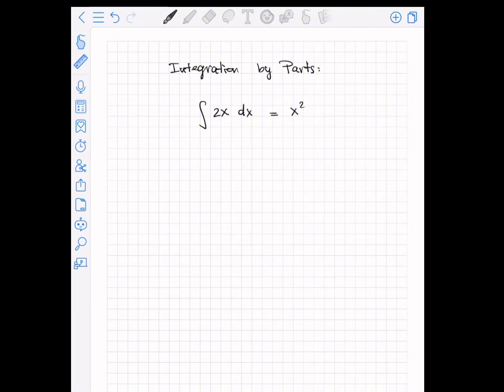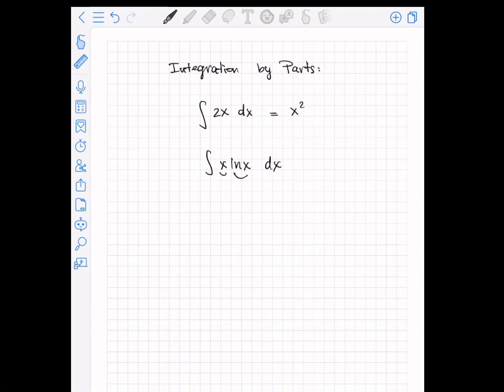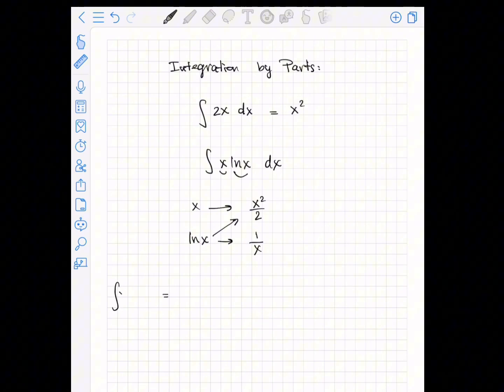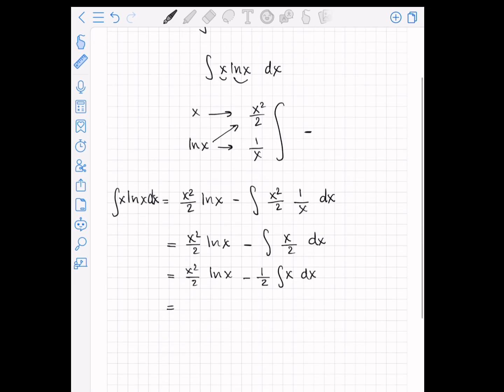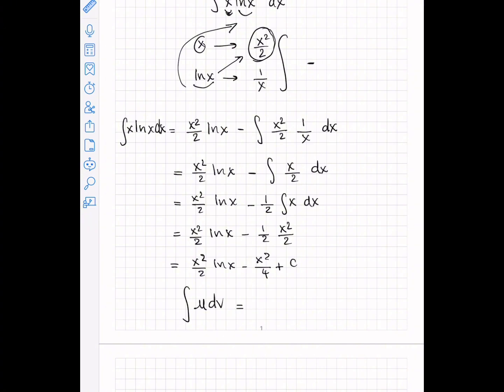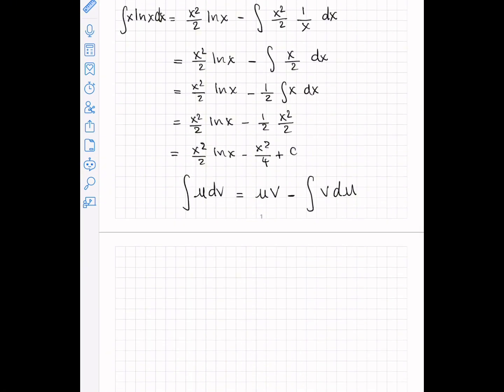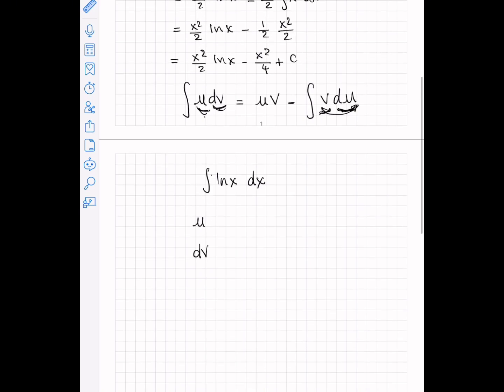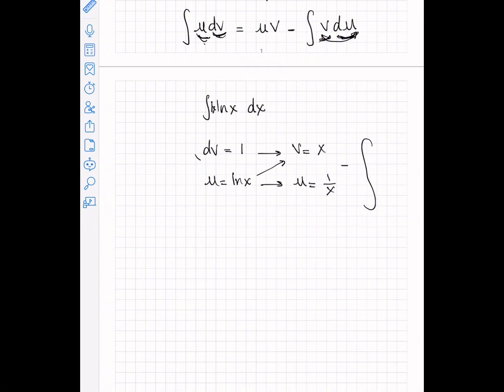“Integration by Parts Made Easy | Step-by-Step Tutorial with Examples”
Description:
In this video, we break down Integration by Parts, a powerful technique in calculus used to integrate the product of two functions. We’ll go step by step through the formula, explain when to use it, and solve multiple examples to make the concept clear and easy to understand. Whether you’re a student learning this for the first time or just need a quick refresher, this video has got you covered!